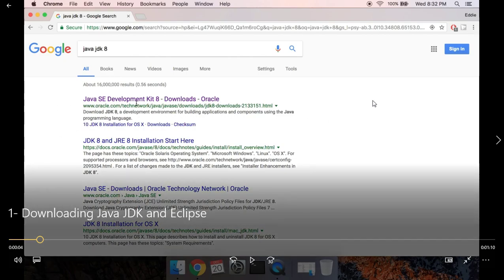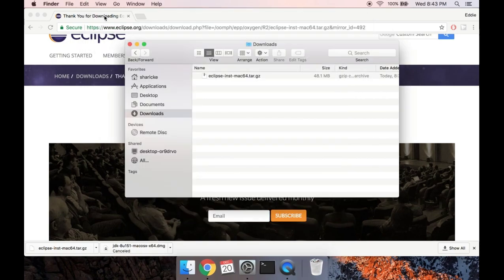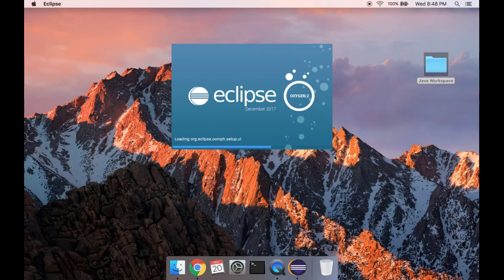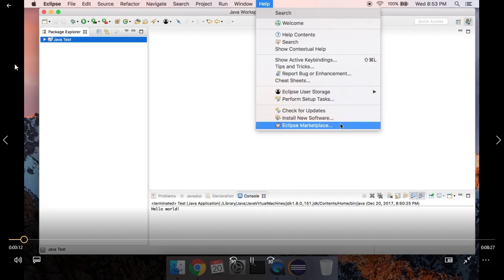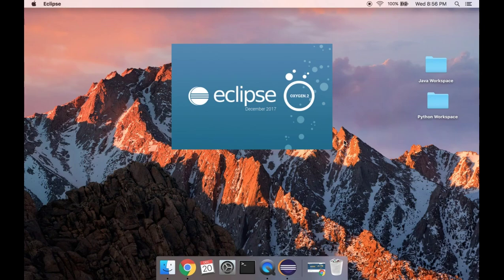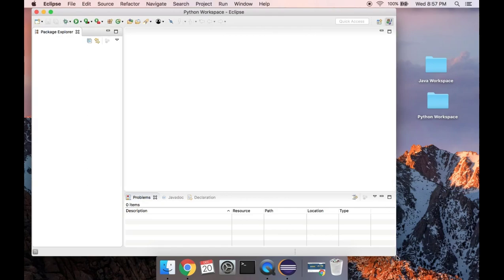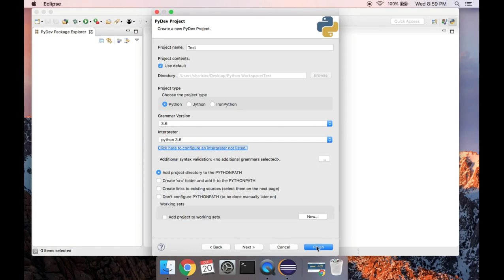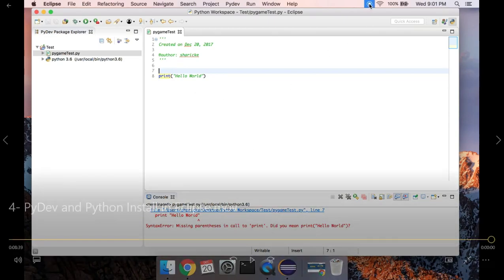Setting up Eclipse for both Java and Python (using PyDev) on a Mac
UPDATE: JDK 10 is out now, so you can download that instead, and Eclipse has a new version as well, but the download and installation process should be the same!